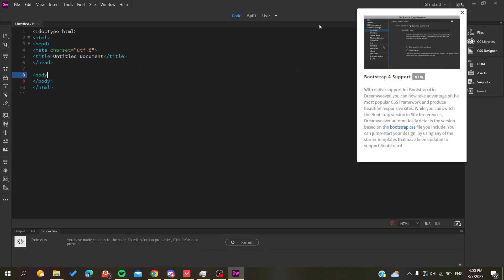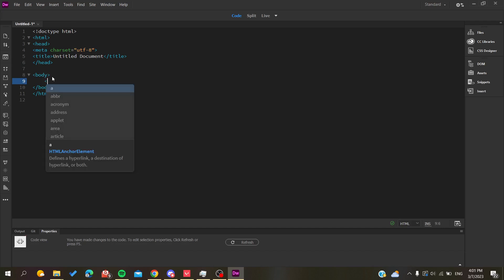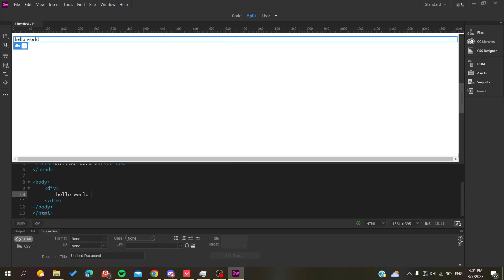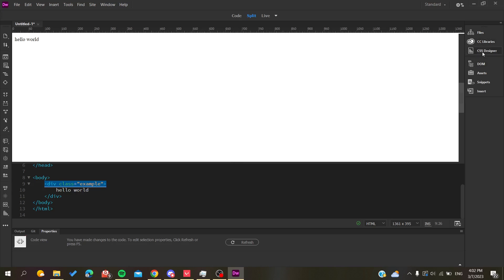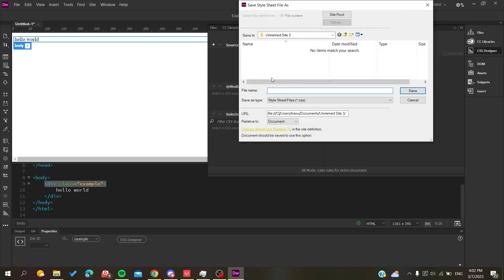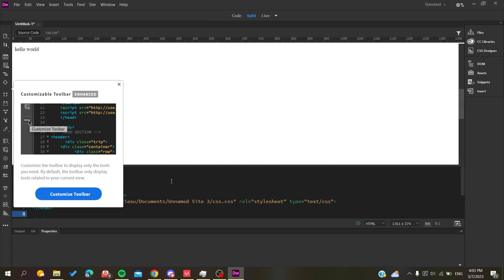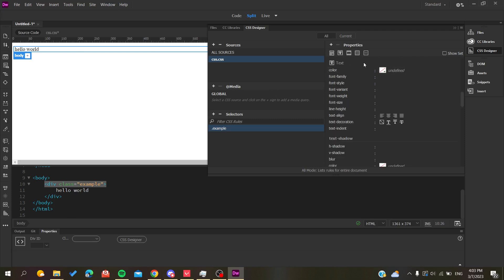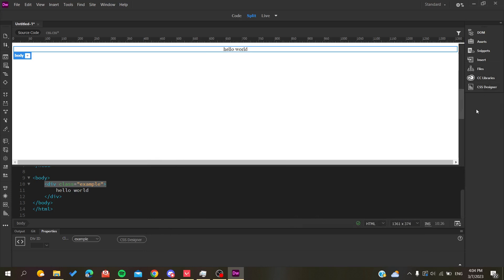How To Align Text Dreamweaver Tutorial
Today we talk about align text,how to align text,align text dreamweaver,adobe dreamweaver